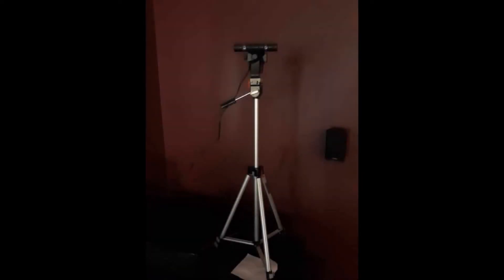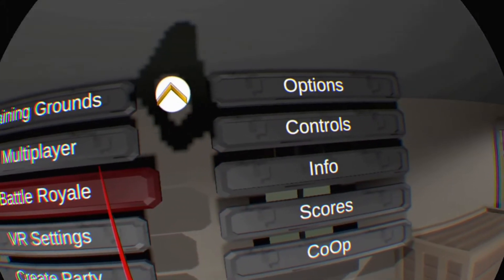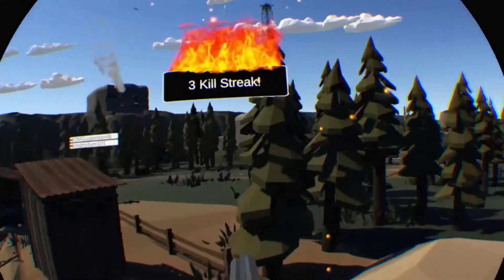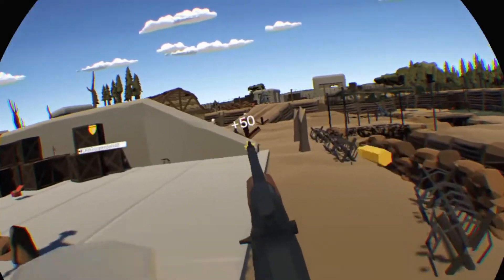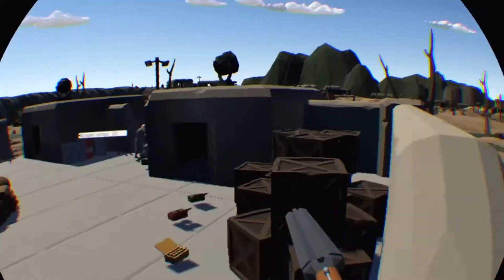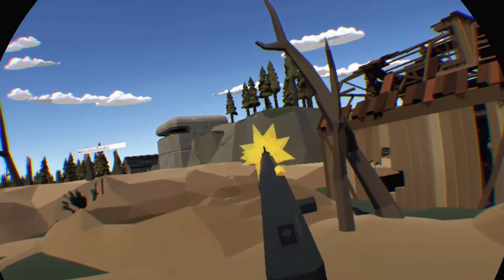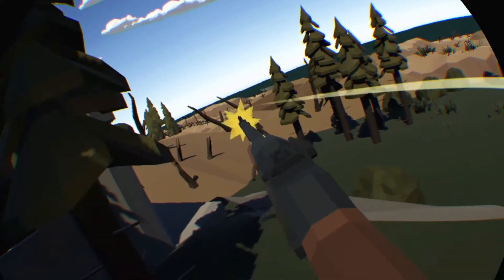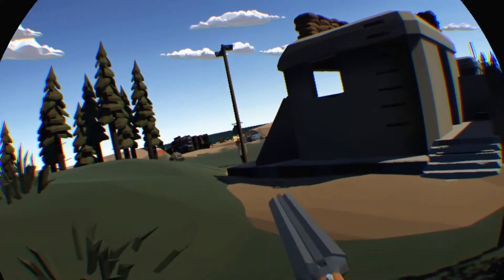Honor and Duty D-day. Tips, Aim Controller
A short video on how I set up my PSVR camera and controls on the Aim Controller. Also some advise on weapon buying for new players that will help them not get stuck with the tommy gun.